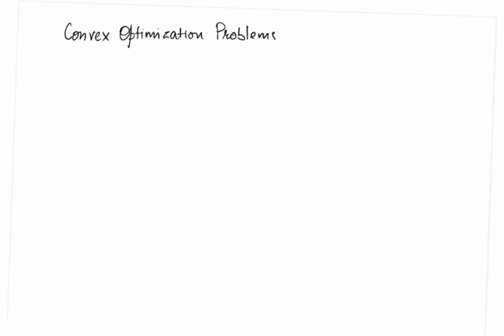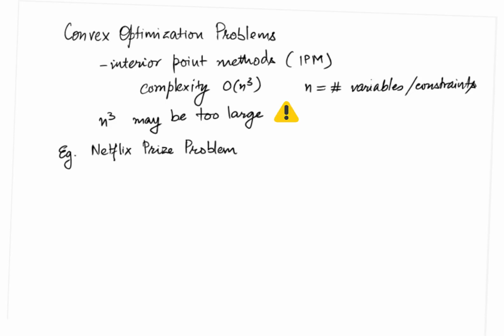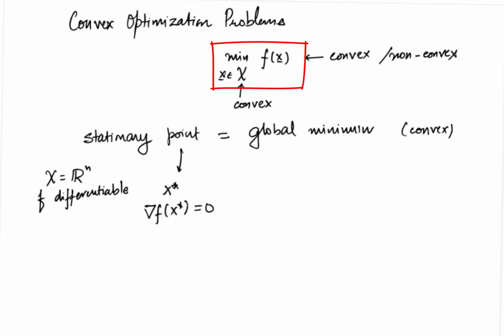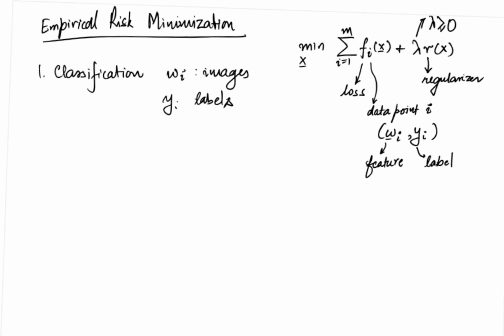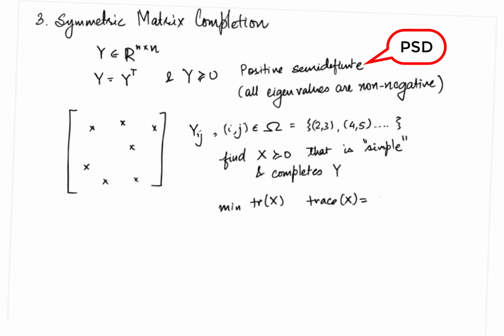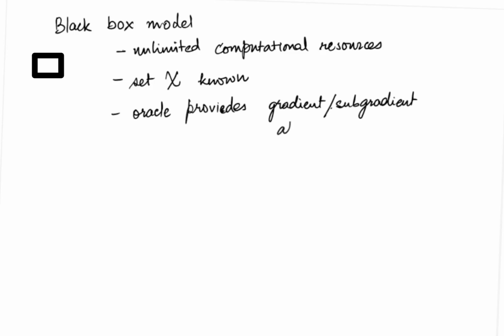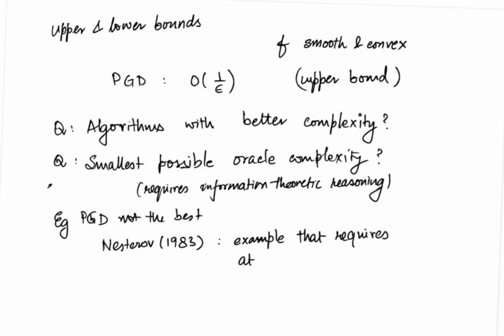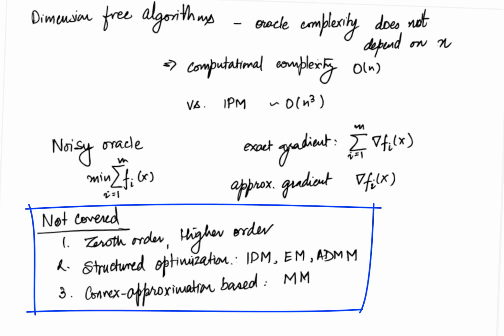Introduction: Black Box Model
This video provides an introduction to the course contents and introduces the black box model for characterizing the performance of first order algorithms.